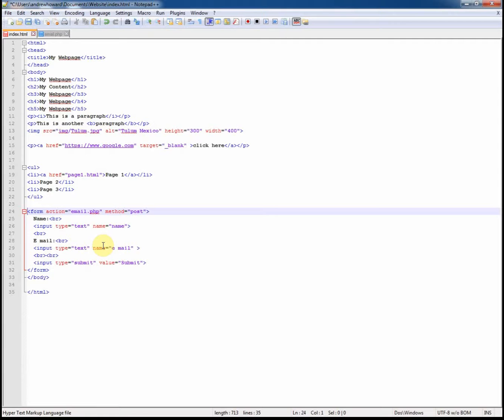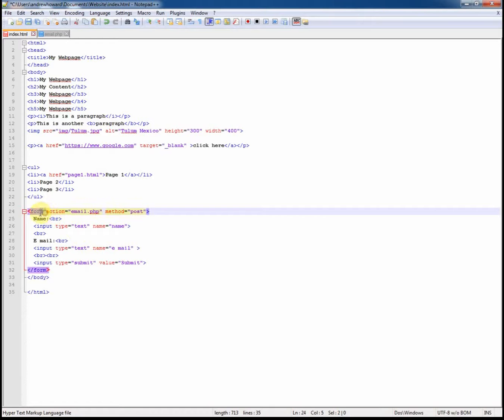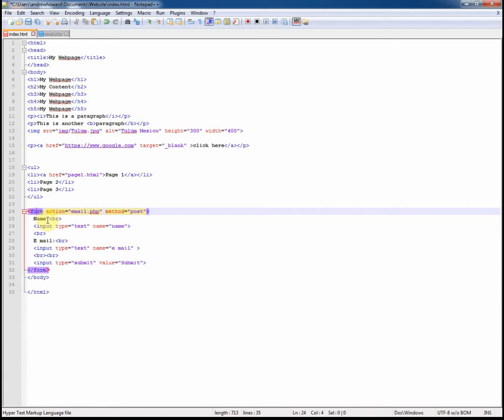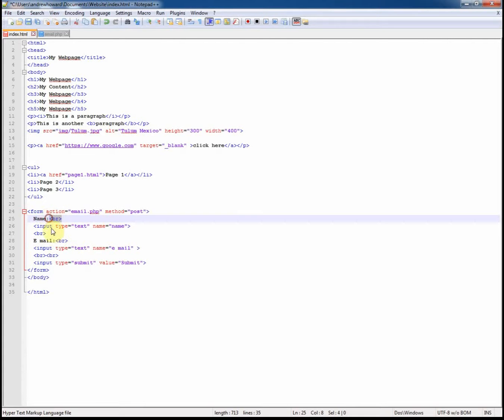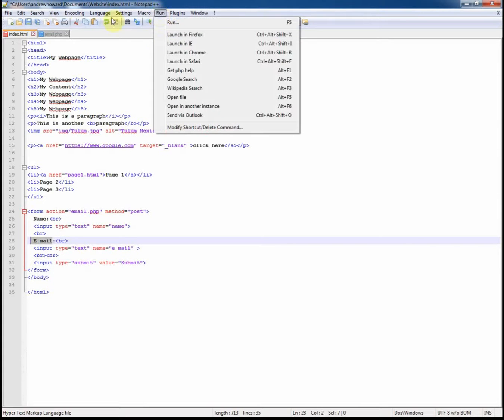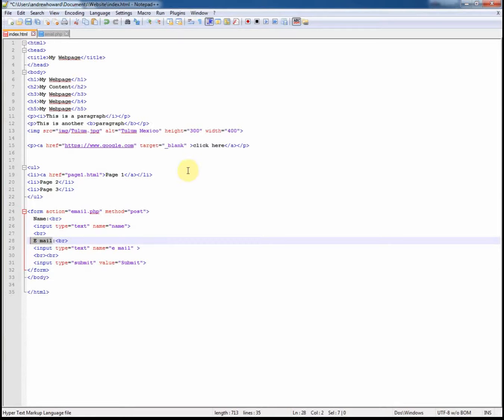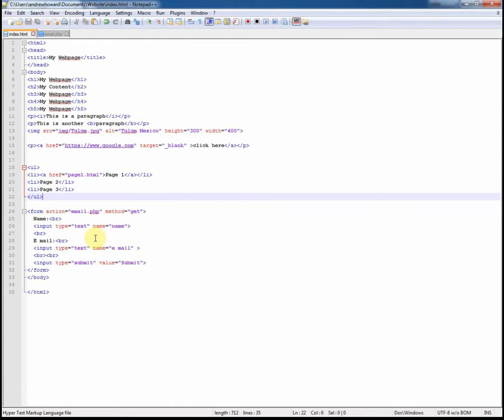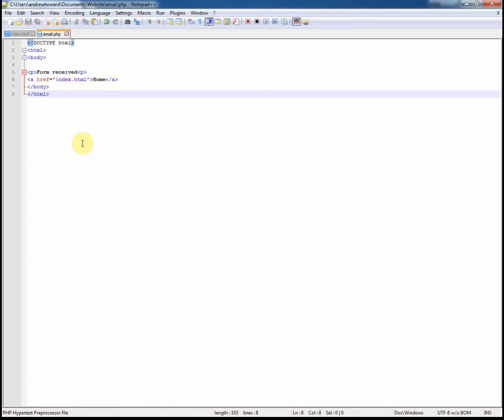HTML Lesson 6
In this lesson we learn how to create a form.